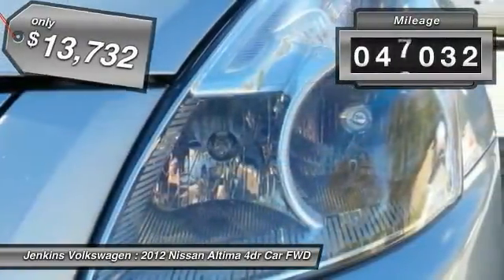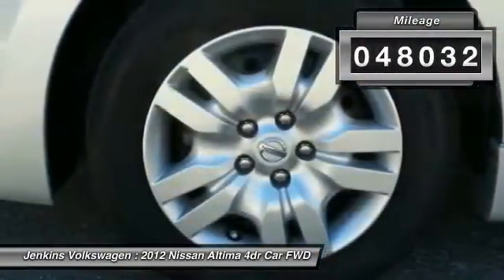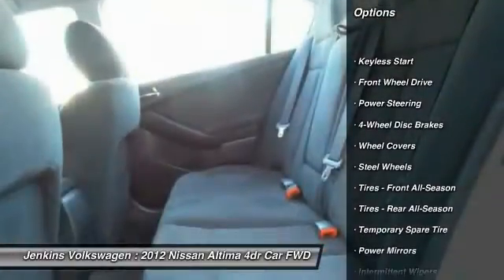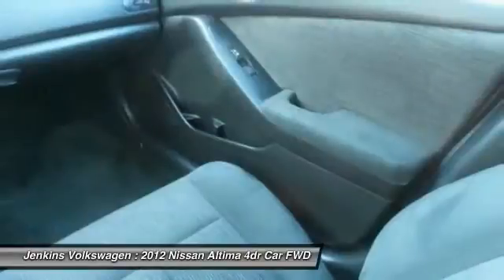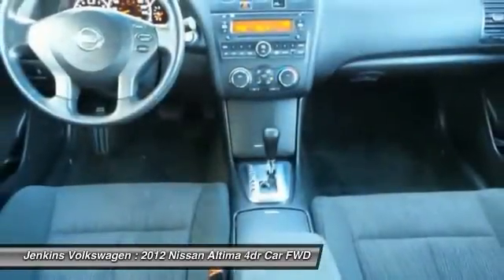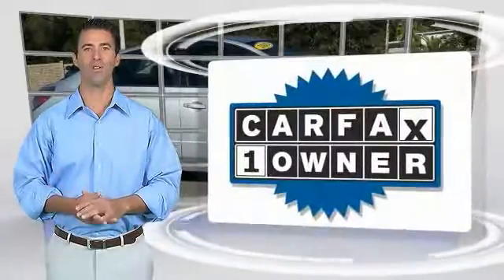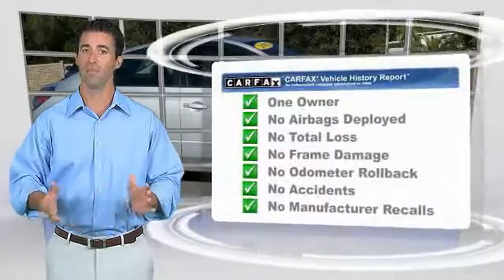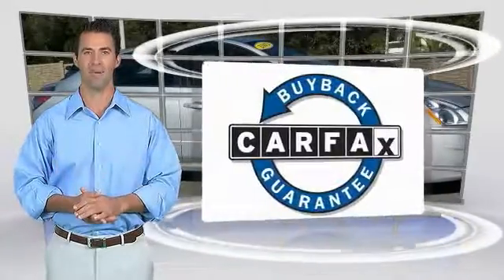2012 Nissan Altima Leesburg Florida 6P0294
2012 Nissan Altima 2.5 S

Jenkins Volkswagen
9105 U.S. 441

Delivers 32 Highway MPG and 23 City MPG! This Nissan Altima delivers a Gas I4 2.5L/ engine powering this Variable transmission. Zone body construction, Xtronic continuously variable transmission (CVT) w/manual shift mode, Warning lights -inc: door ajar, low fuel, low washer fluid.*This Nissan Altima Comes Equipped with These Options *Vehicle security system, Vehicle info display, Vehicle immobilizer system, Vehicle dynamic control, UV reducing glass w/dark upper windshield band, Trip computer w/outside temp gauge, Traction control system (TCS), Tire pressure monitoring system (TPMS), Tilt & telescopic steering column -inc: mounted cruise controls, Speed-sensitive variable intermittent windshield wipers -inc: mist feature.* Visit Us Today *A short visit to Jenkins Volkswagen located at 9105 US Hwy 441, Leesburg, FL 34788 can get you a hassle-free deal on this dependable Altima today!